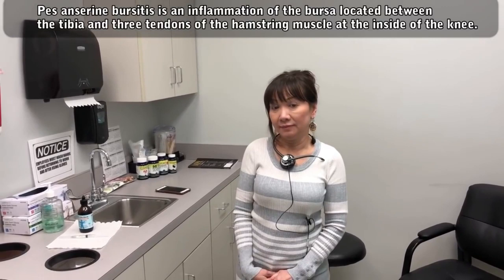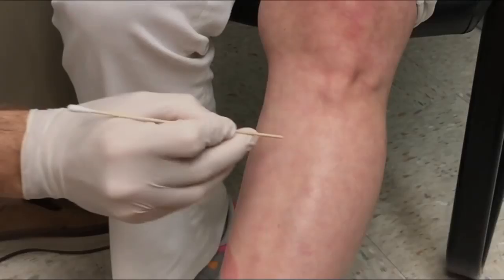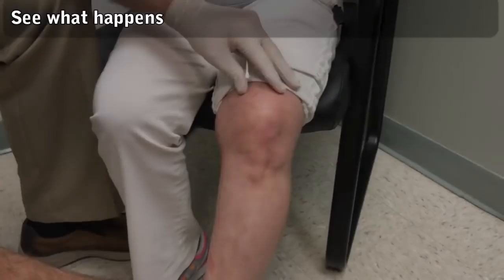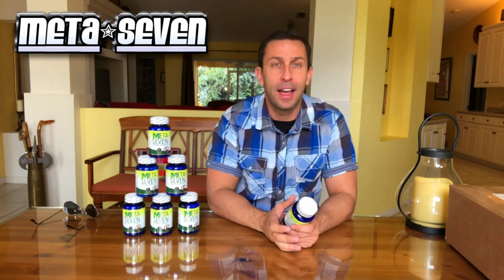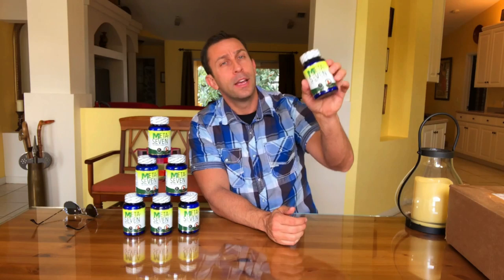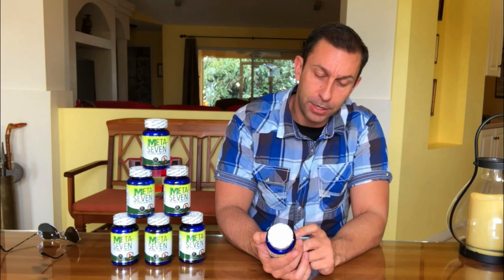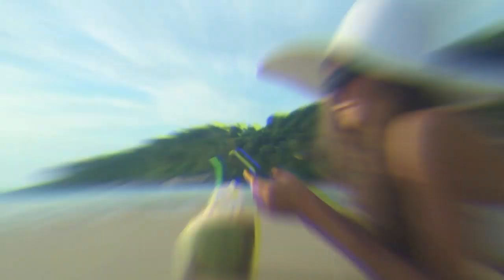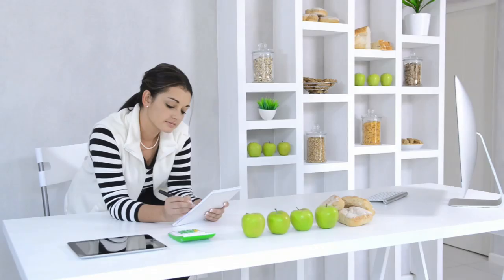Bursitis Treatment | Dr. John Gilmore